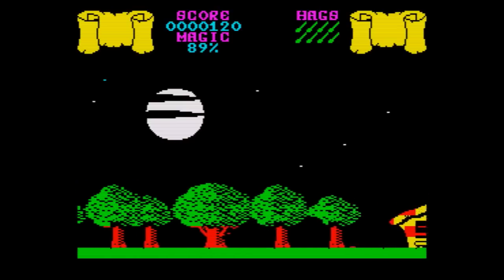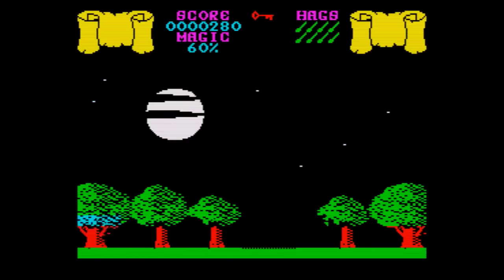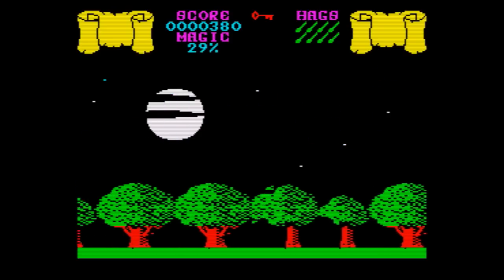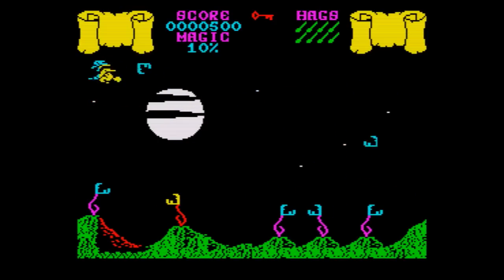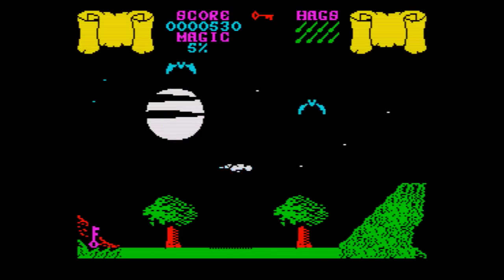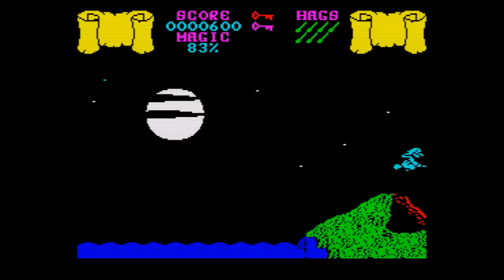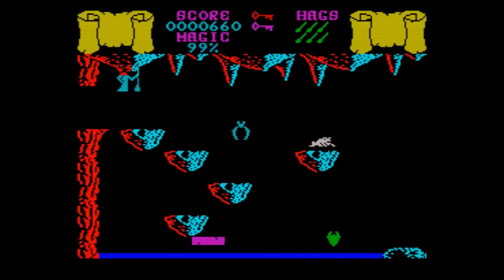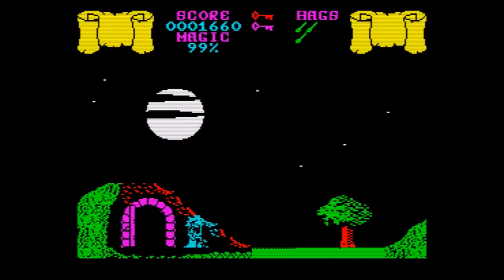Back to the Past - April 2nd 1985 - Cauldron for the ZX Spectrum (EP#1)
The first in the series of "Back to the Past". Where I take a look at a game that was released on this day in "X" year.

For the first episode we have Cauldron on the ZX Spectrum. This was released in 1985 on the 2nd of April by Palace Software. An early spectrum game that is VERY hard!